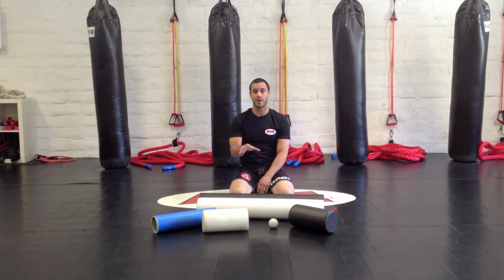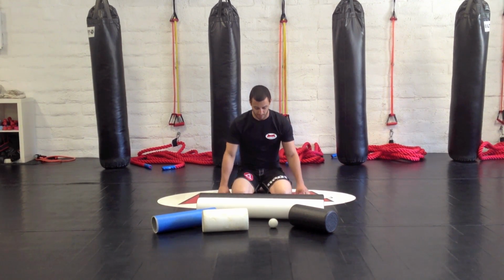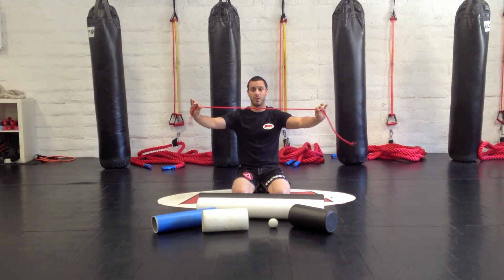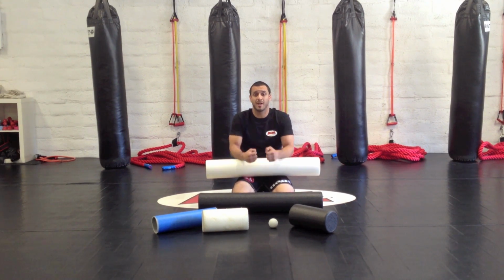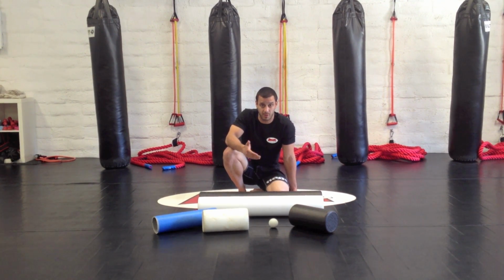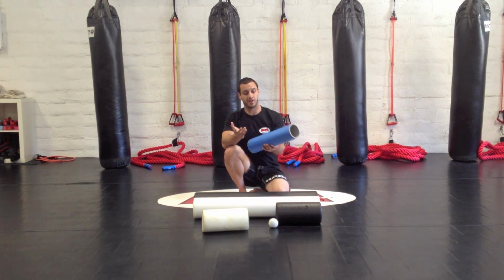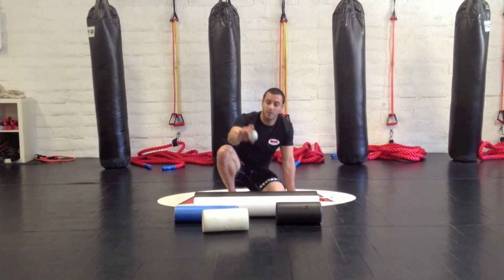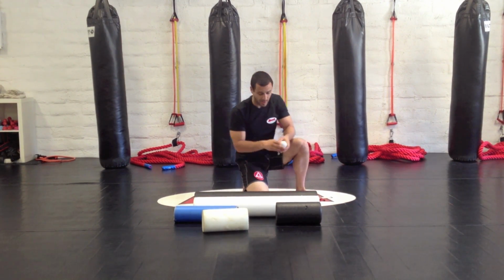Intro to Self-Myofascial Release Techniques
A general overview on the benefits of Self-Myofascial Release Techniques. This video go over what the benefits are, who it's good for, and the various different types of Self-Myofascial Release Technique tools on the market.